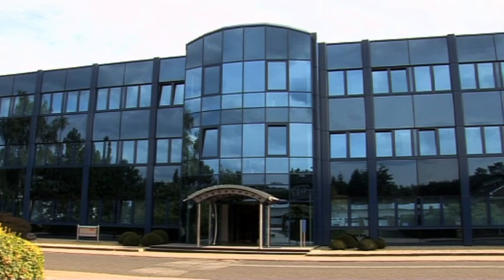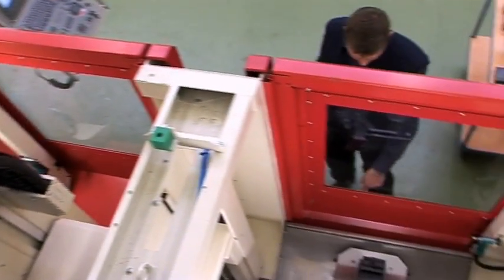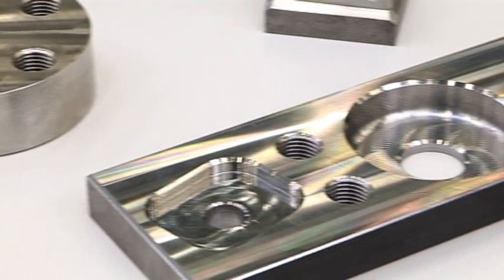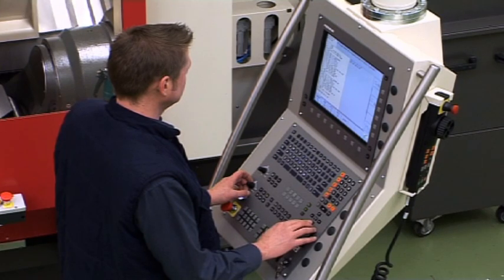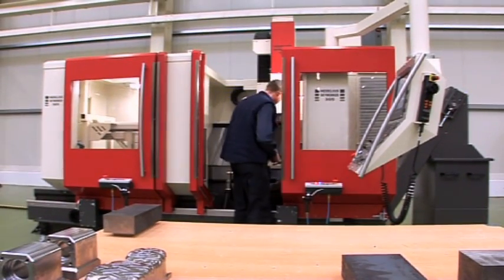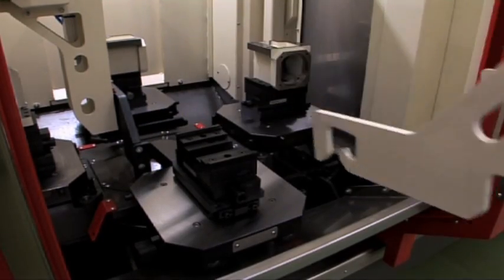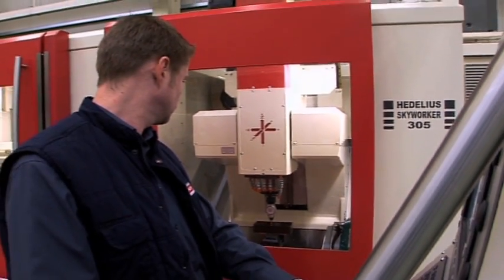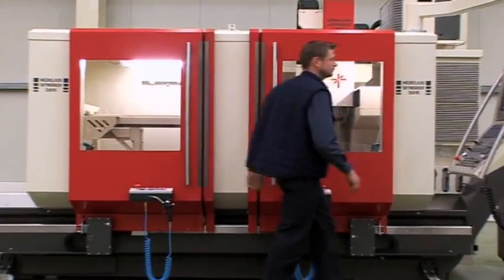HEDELIUS Skyworker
Skyworker, modern 5-axlig vertikal flerop. med pallettväxlare.